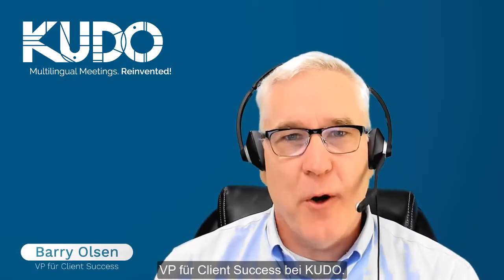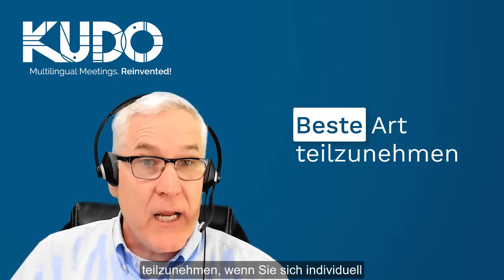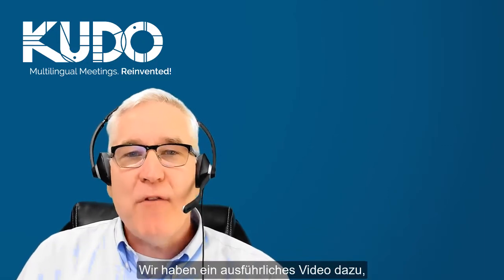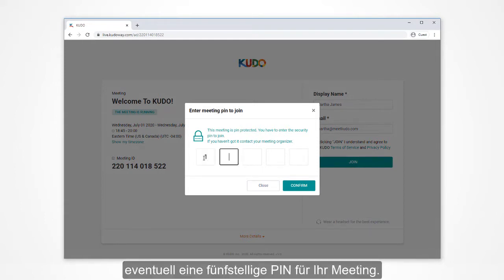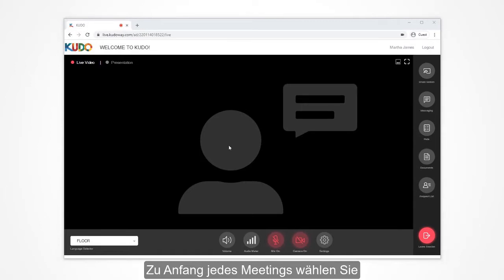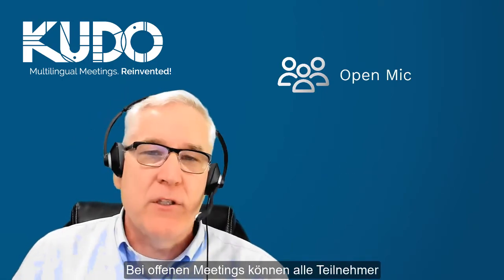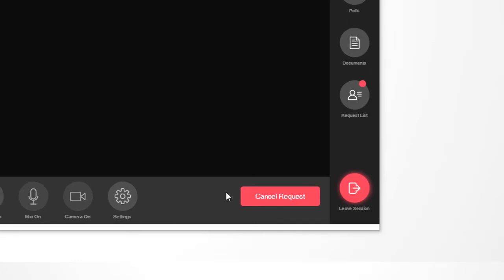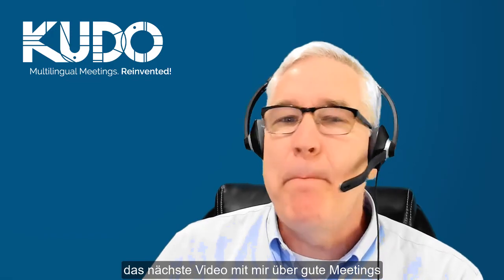KUDO 101 - Wie sie sich von Ihrem Computer in ein Meeting einloggen (GER)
Lernen Sie, wie Sie in diesen einfachen Schritten Ihr erstes Meeting auf KUDO betreten.